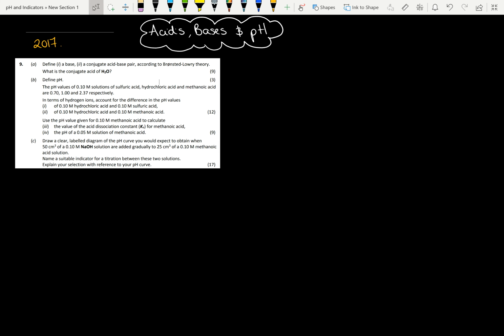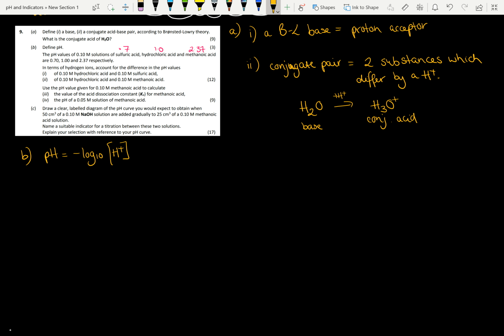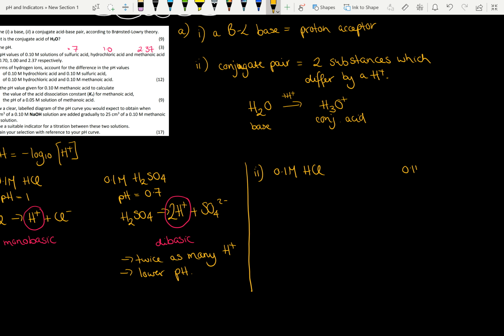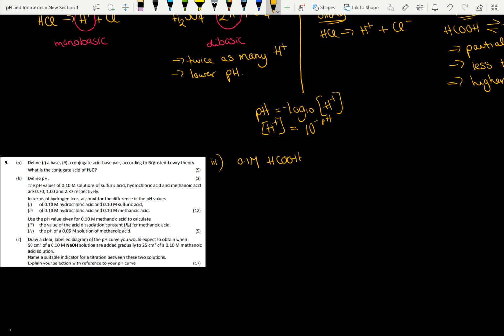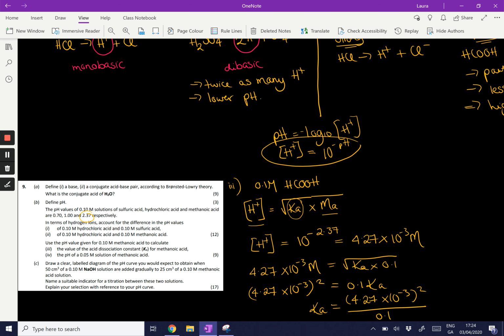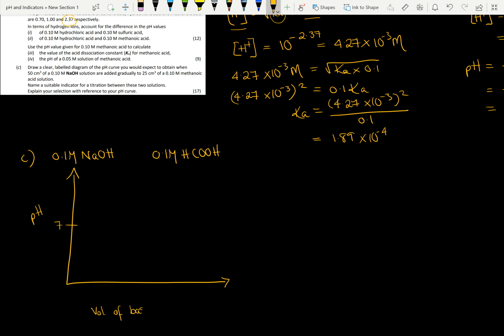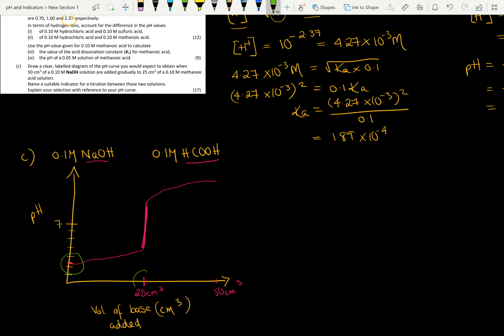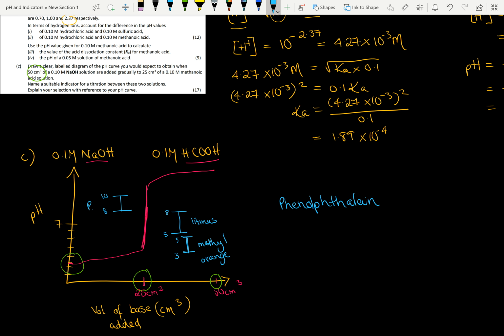LC Chemistry Solutions: HL 2017 Acids, Bases & pH